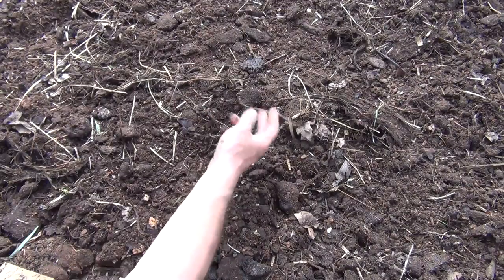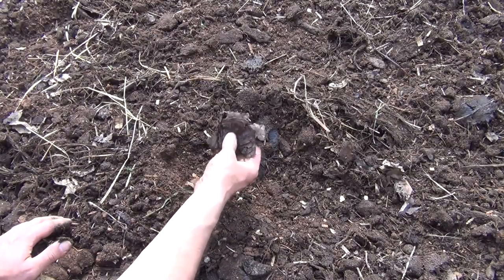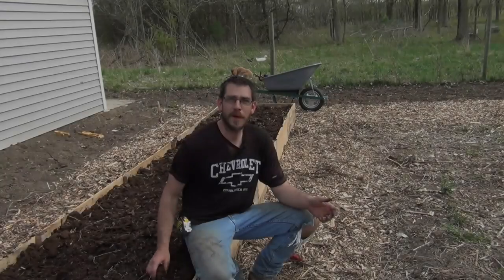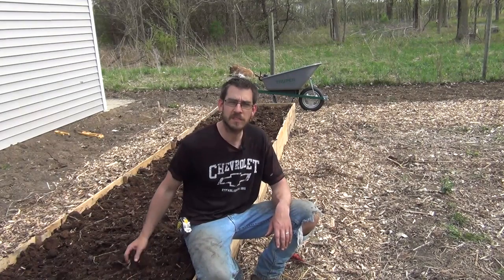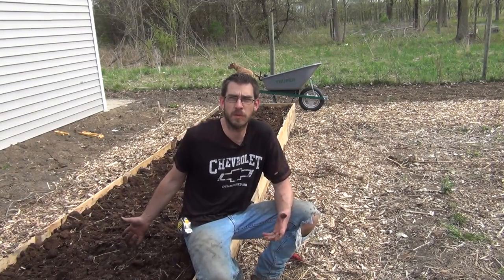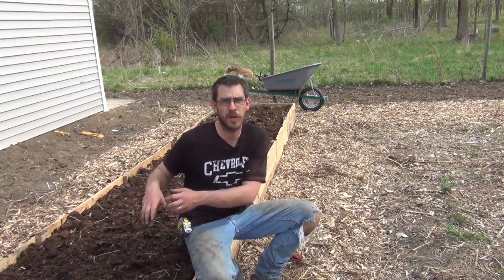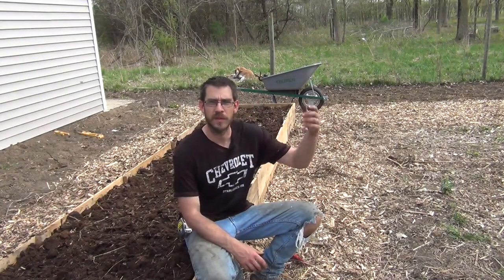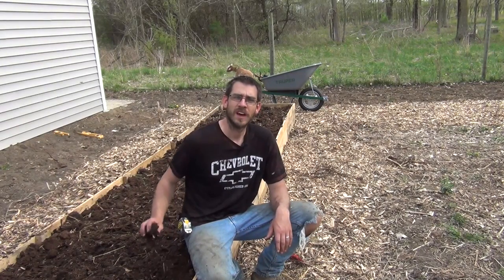Filling the 22 Foot Pallet Raised Bed Garden for $30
This one takes a bit more soil than any other raised bed I have ever filled.